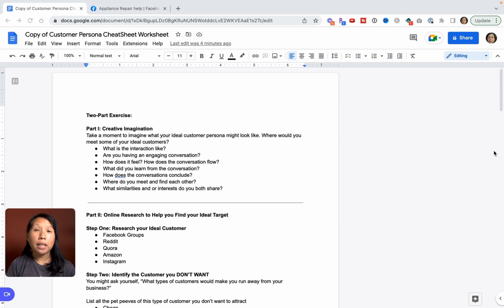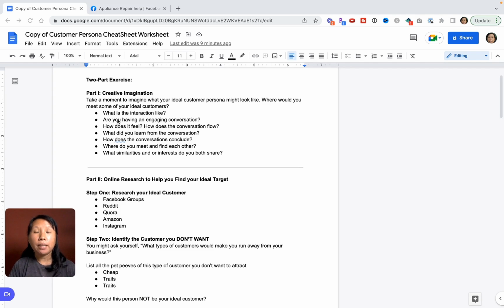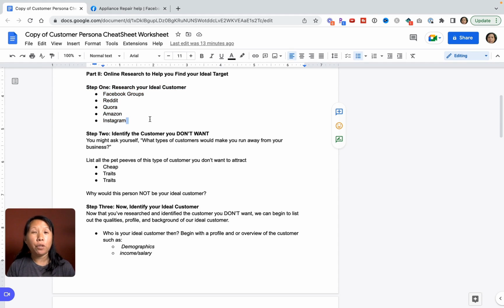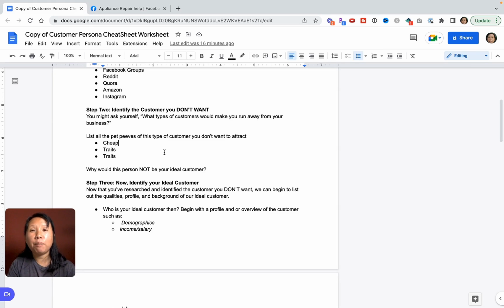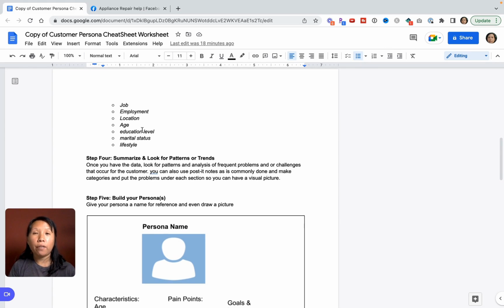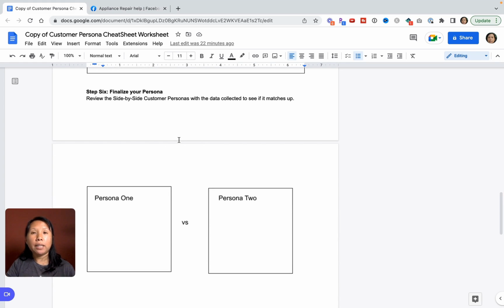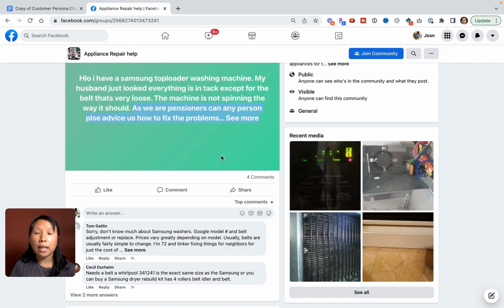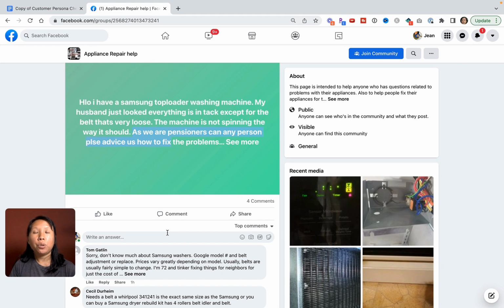Use your Imagination & Research to Create Your Ideal Target Customer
In business, better customer targeting results in more sales, less refunds, frustrations, and growth. When you define and know your ideal target customer, the next steps in your business not only become clear but the process aligns with your revenue goals. And finding your ideal target customer is essential step to complete before you start building your online course and or launch, this exercise is a combination of creative imagination and online research to build your target customer profile. This reference guide is one you can use repeatedly to have a visual picture of your target customer and identify the problems that you're solving in your business.

00:00 Introduction & Why Your Ideal Customer is a necessary step
00:46 Mistakes I learned from my own experience & why I call this exercise creative imagination + online research
02:45 Part One of the Exercise: Creative Imagination Process
05:31 Part II of the Exercise: Online Research
16:15 Example from a Facebook Group post to research your ideal target customer
21:16- end Repeat this exercise often as you grow, change, and shift in business to get clear on who you're targeting